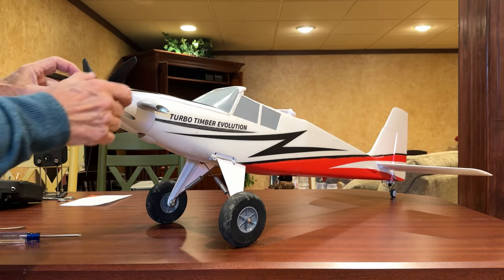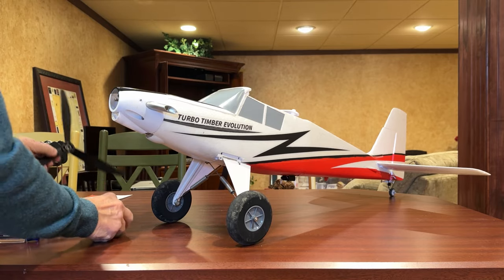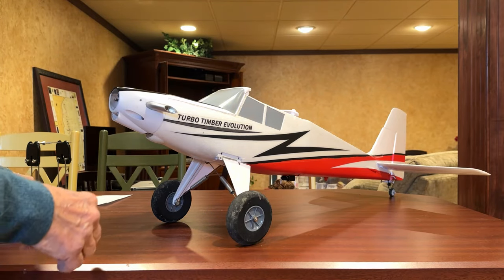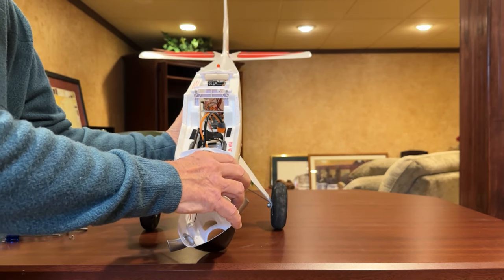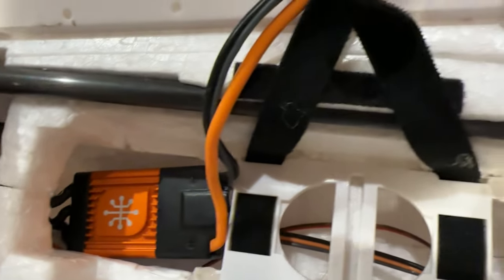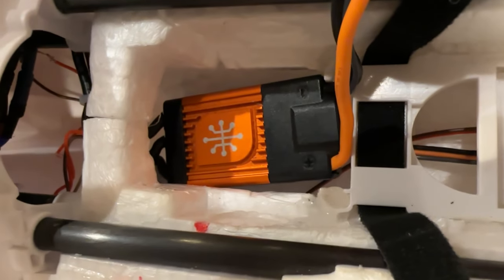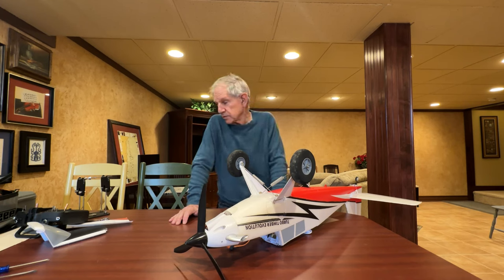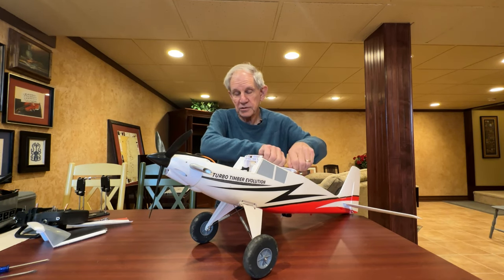Turbo Timber EVO Mods and Tips - The description has links for additional detailed information.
The E-Flite Timber is one of the world's most popular RC aircraft. It is a bit like the Cessna 172 in the full-scale world in that respect. While popular, like the 172, it has its issues.

In this video I go over what I learned in my 3 summers of flying the Turbo Timber, the original and the Evolution. I really like this airplane and want to offer some solutions I have found for its weak areas. I had to leave out many details or this video would have been hours long. See the links for additional information I have vetted for accuracy.

The video is also divided into chapters so that you can look for solutions you are interested in viewing and skip the rest. Keep in mind though that you may not have seen some of these issues   and those could happen with your Timber.

Links to instructional videos and products mentioned in this video are listed below, followed by the chapters list. This channel is not monetized. I receive no compensation if you buy any of the products linked below. Go past the links to find the chapter list.

Twin Timber hardware set (brass washers for attaching springs and longer axles for OEM wheels):

RC on/off light switch:

and select Air in the category drop-down menu.

Video Chapters List:

Start 00:00
Video Overview 00:10
Prop Balance, Cowl Mods, Motor Mount Issues: 04:16
Correct ESC Location: 10:01
Thrust Reverse Setup: 12:07
Throttle Trim Tweak: 19:05
Landing Gear Springs, Wheel Replacement: 21:01
Lights and Bomb Drop Switch: 27:32
Elevator and Rudder Servo Security: 30:51
AR637TA Unlock/Forward Program Safe/AS3X: 33:22
GPS Option: 35:00
An Aileron Issue: 37:00
Switch Change Readouts: 40:17
Telemetry Readouts: 41:27
Wrap-up: 44:25
End: 45:53